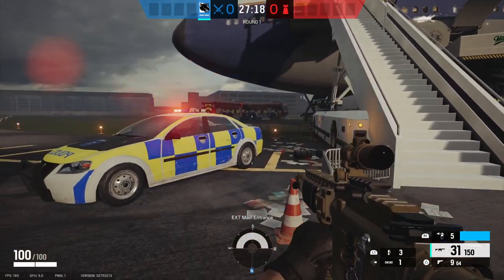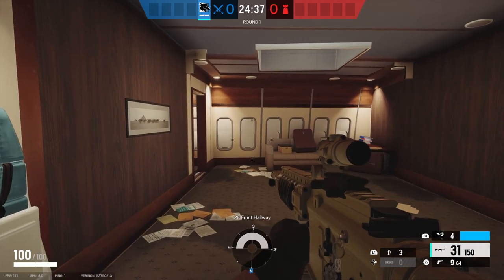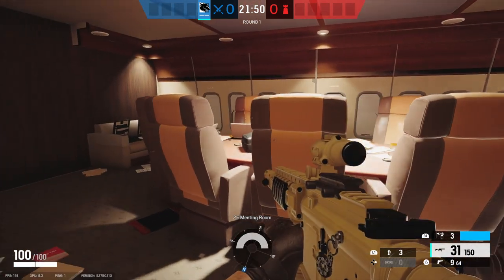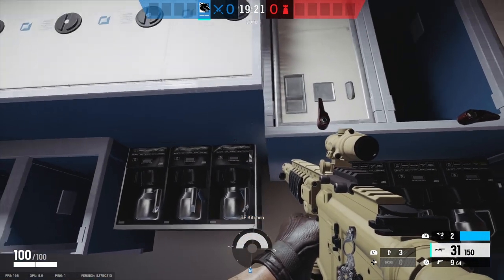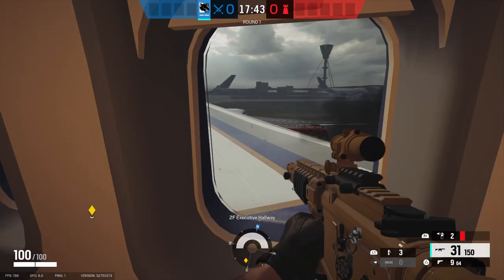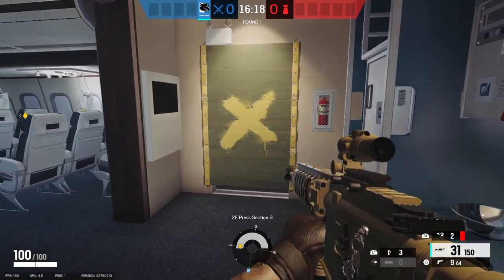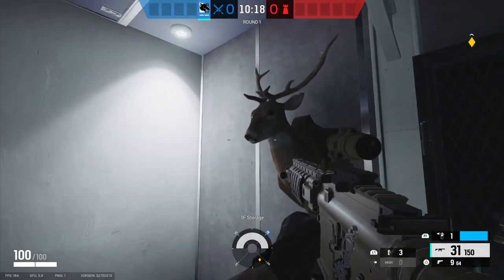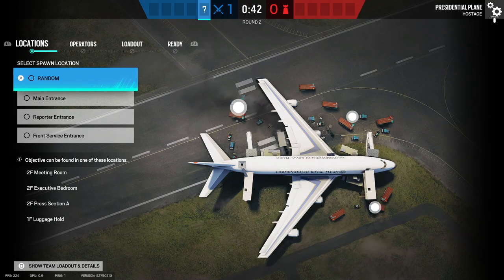ASMR on a Presidential Plane! ✈️✈️✈️| R6 Siege Map Tour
📚 ASMR the Book!

😴 ASMR?

whispers, whispering, controller sounds, gameplay